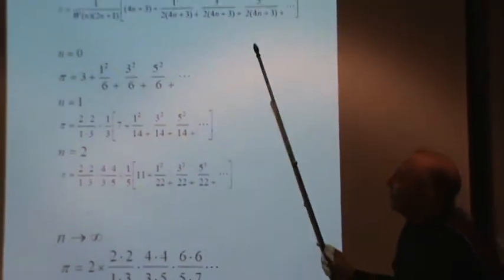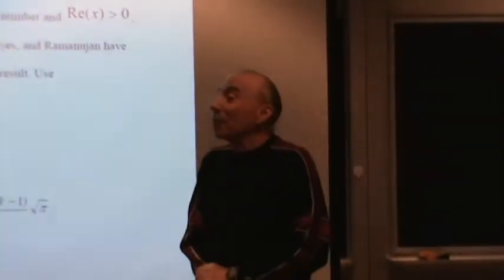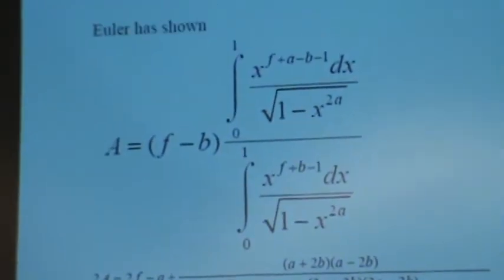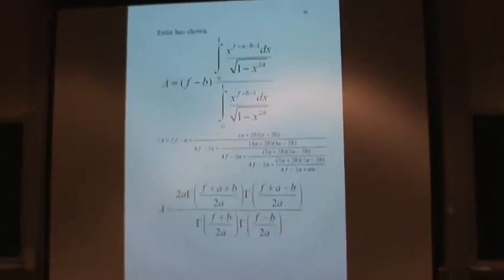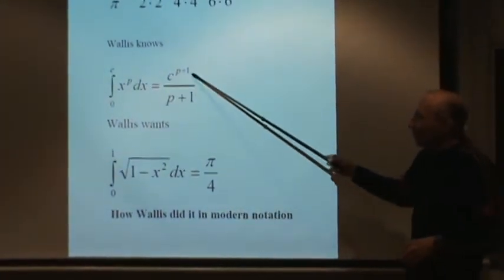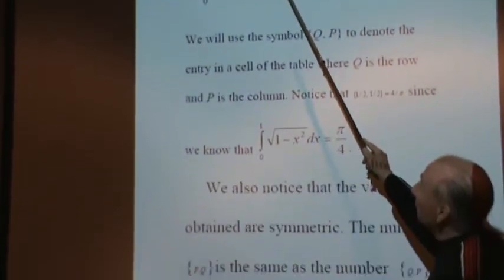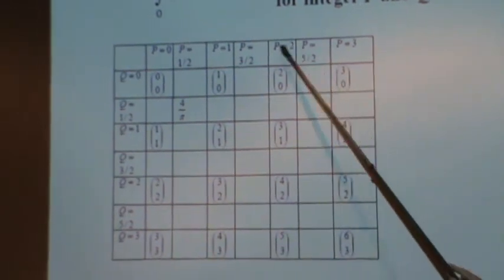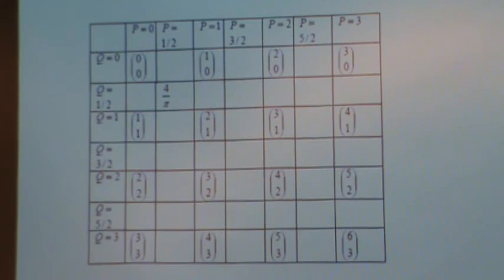Unexpected connections between three famous old formulas for pi part 3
Speaker: Tom Osler, Rowan University
Title: Unexpected connections between three famous old formulas for pi
Abstract:
         In 1593 Vieta produced an infinite product for 2/pi in which the
factors are nested radicals. In 1656 John Wallis published his
"Arithmetica Infinitorum", in which he gave another infinite
product for pi/2. The Wallis product is very different as the
factors are rational numbers. In the same book, Wallis published
a continued fraction for 4/pi which he obtained from Lord
Brouncker. We will show how to morph the Wallis product into
Vieta's product. That this is possible is indeed a surprise. To
obtain this morphing we give a single formula that contains a
parameter "n". When n is zero, the formula produces the Wallis
product. When n = infinity, the formula gives Vieta's product.
As n increases 0, 1, 2, 3, ... we see the gradual transition form
a product of only rational numbers to a product of only nested
radicals. A second formula is given that allows us to morph
Brouncker's continued fraction into the Wallis product. Is there
a morphing between the product of Vieta and Brouncker's
continued fraction?